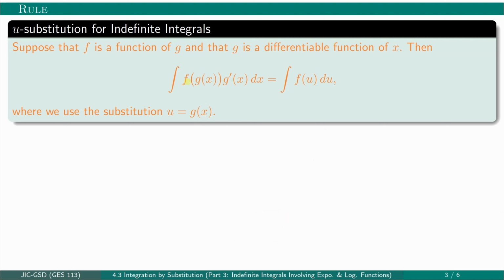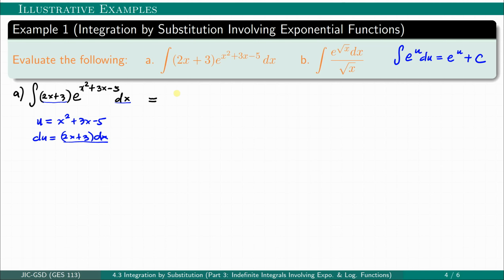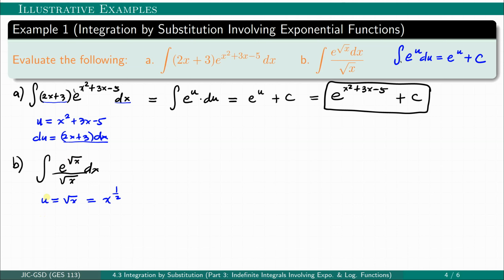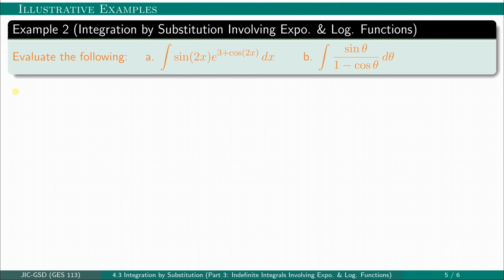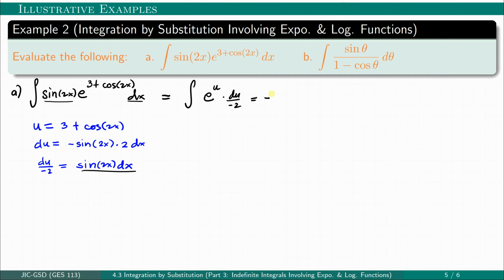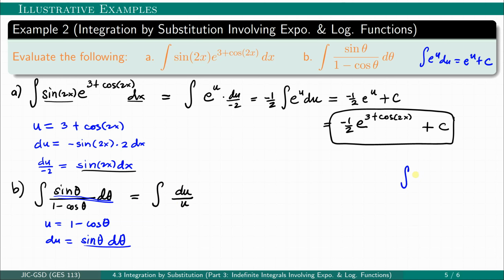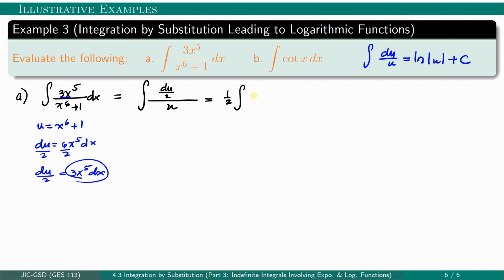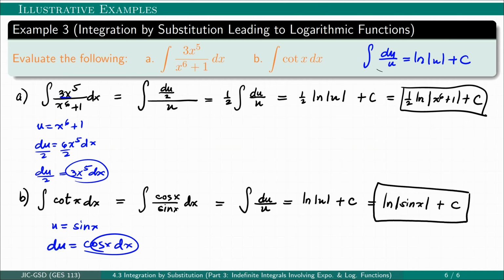Integration by Substitution (4-4)